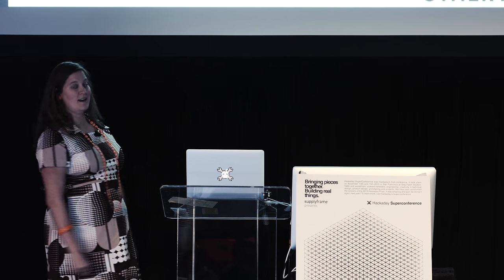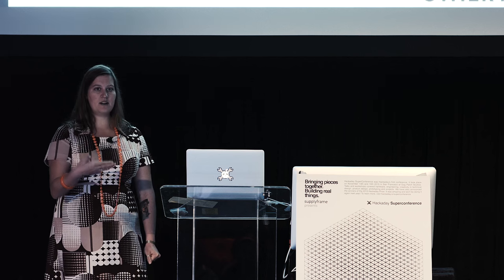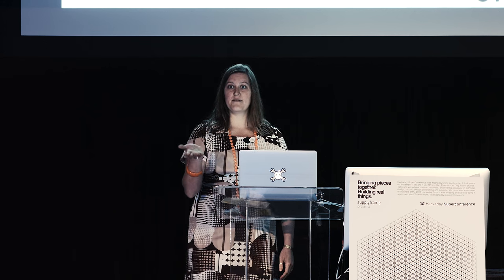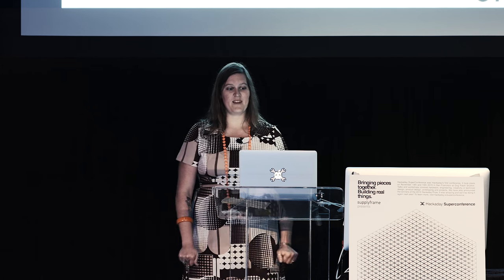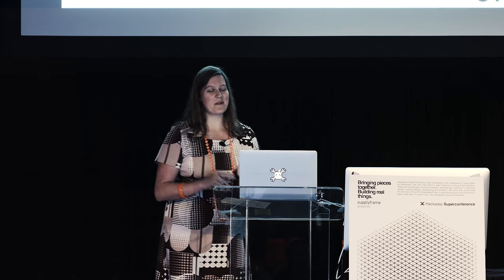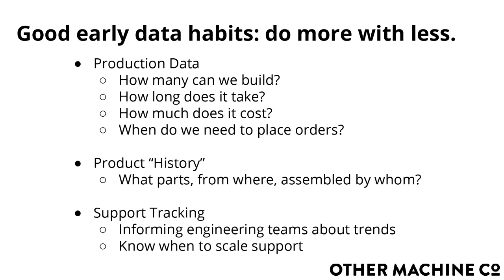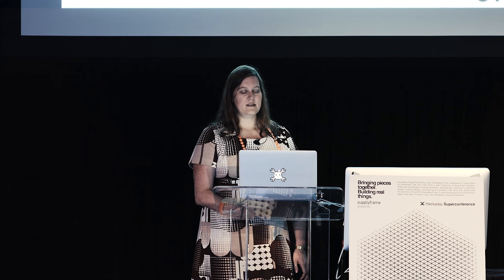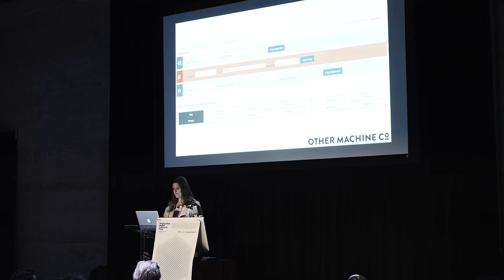Danielle Applestone: Founding a hardware startup: what I wish I'd known!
Hackaday Superconference // Nov 14-15 // Dogpatch Studios // San Francisco

Being a founder of a hardware startup is hard, and you will make mistakes. There are a few people out there that can show you the right way to do things, though. One of them is Danielle Applestone, CEO of the Other Machine Company, creators of the OtherMill.